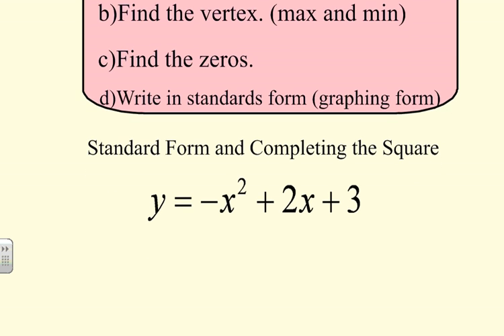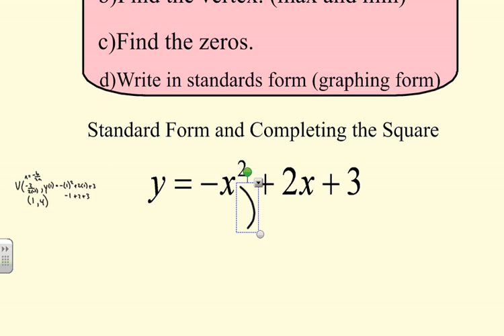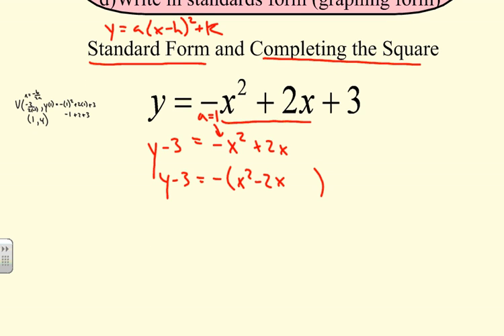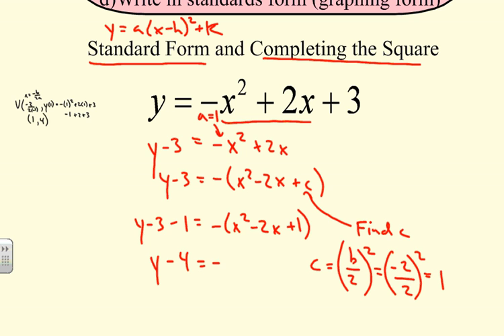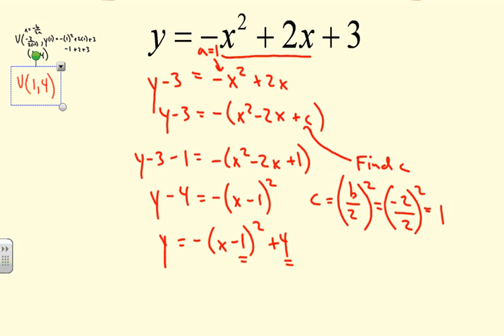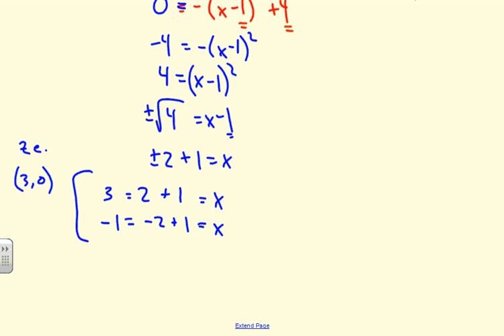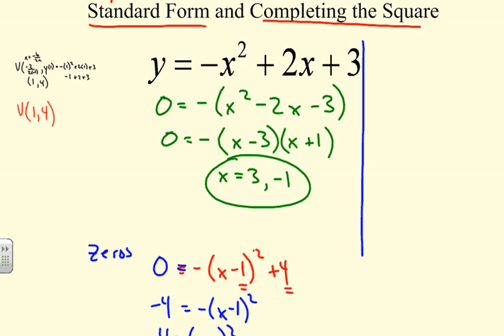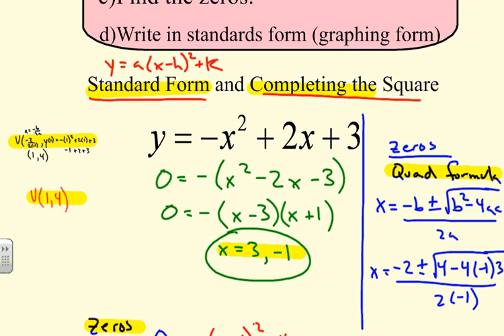Quadratics Lesson 2: Finding Vertex and zeros general form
Explanation on how to find the vertex by completing the square. Also explains how to find the zeros when a quadratic is in standard form.